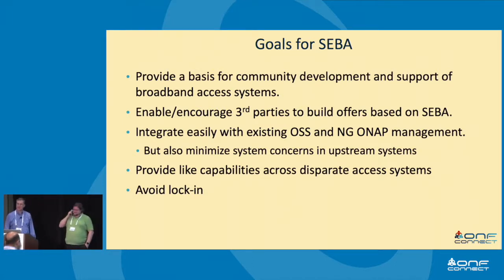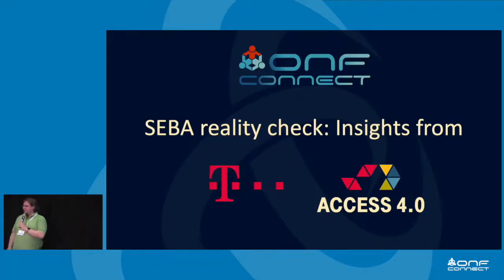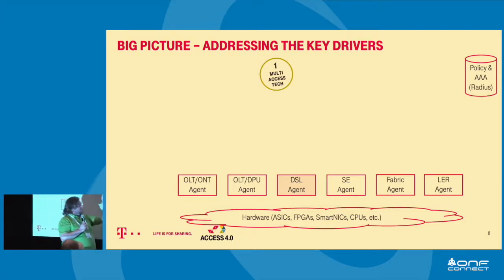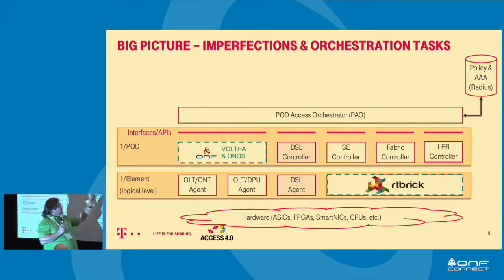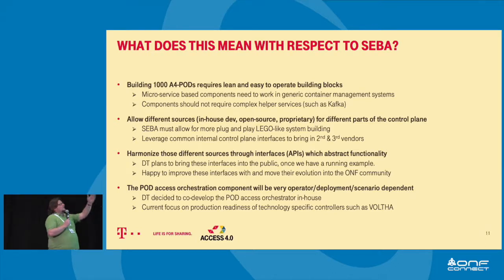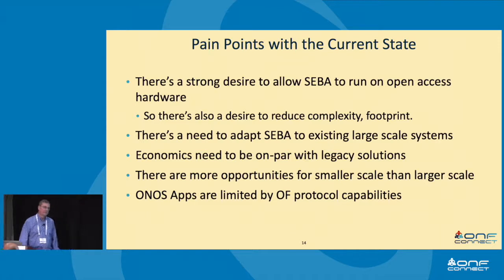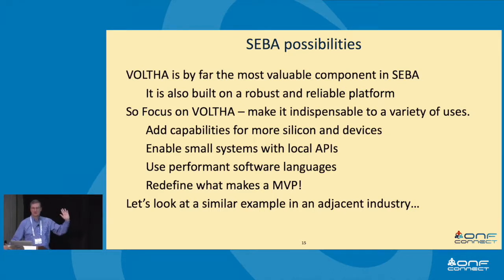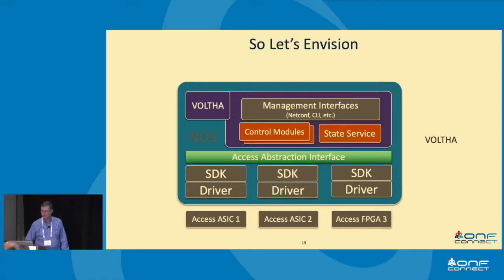SEBA Reality Check! How to Take the Design to the Next Level? - Tom Anschutz & Fabian Schneider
Tom Anschutz, Distinguished Member of Tech Staff - AT&T
Fabian Schneider, Senior Expert Access Innovation - Deutsche Telekom AG